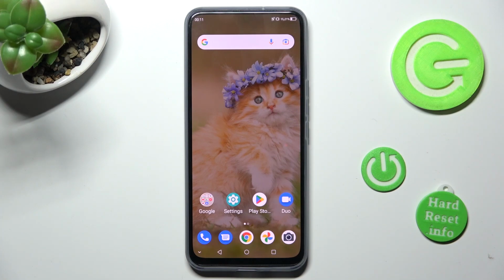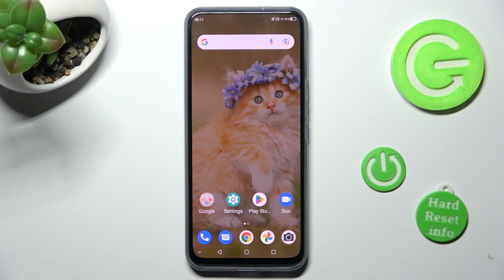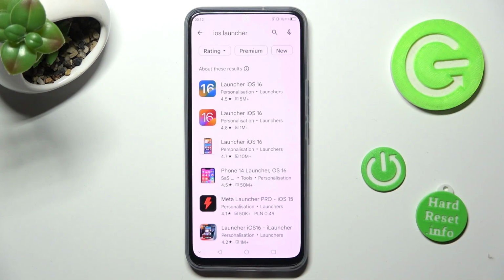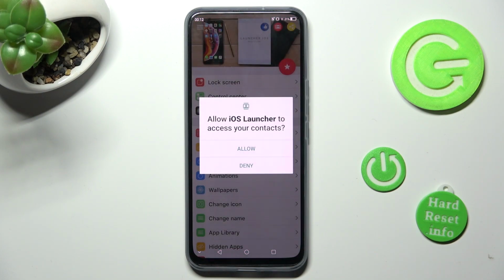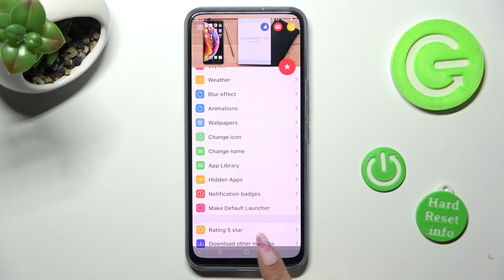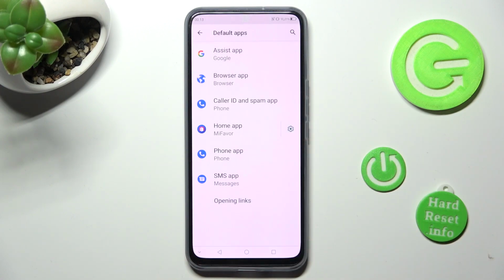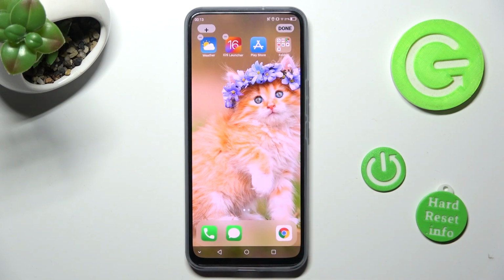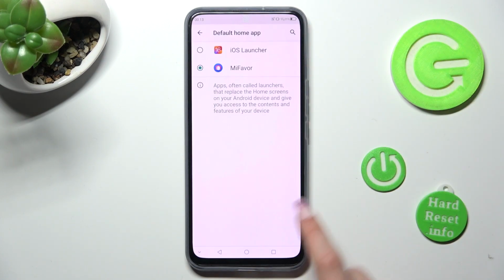How to Download and Apply iOS Launcher on ZTE AXON 20 - Launcher iOS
To learn more tutorials about ZTE AXON 20:
Hi there! Are you wondering how to Download and Use the iOS Launcher on ZTE AXON 20? In today's video, our specialist is going to explain to you which launcher to download from the Google Play Store, and then how to set it as default. Follow all the instructions step-by-step described by our expert and learn how to Download the iOS Launcher to your ZTE AXON 20. To learn more video tutorials about your ZTE AXON 20, visit our YouTube Channel. Thank you for staying with us and watching our videos!

How to Get iOS Launcher on ZTE AXON 20?
How to Apply iOS Launcher on ZTE AXON 20?
How to Install iOS Launcher on ZTE AXON 20?